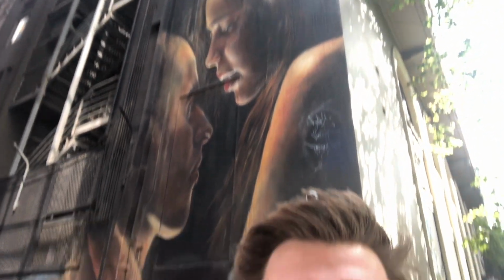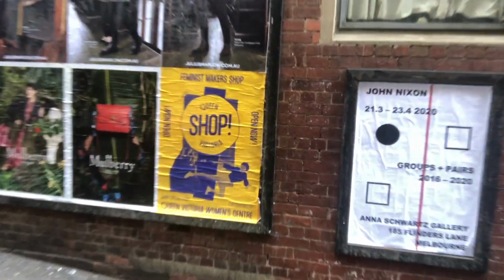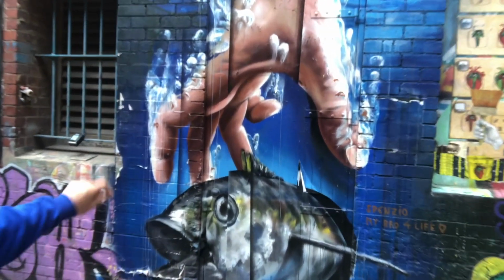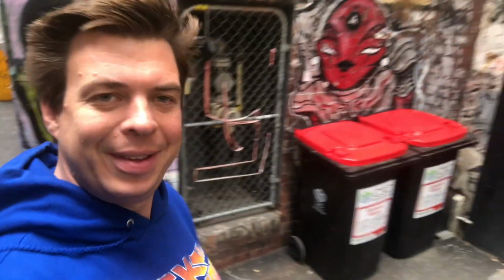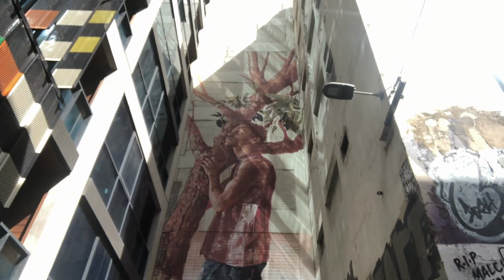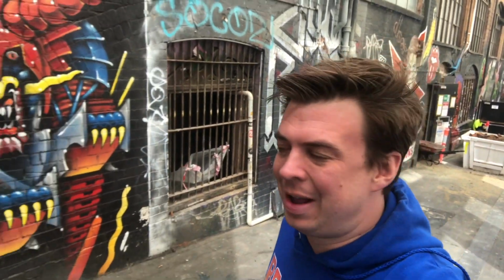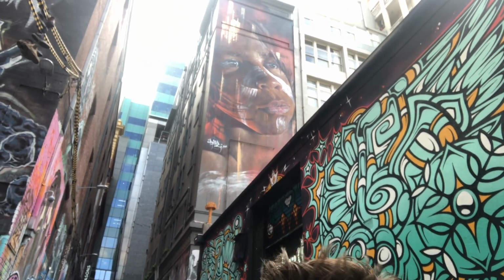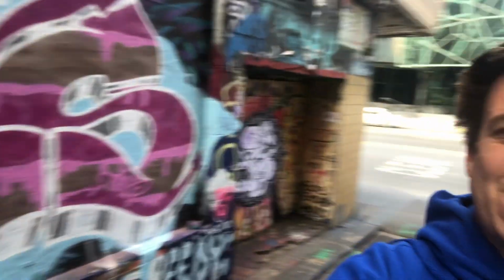Melbourne’s Best Street Art — Free Walking Tour Melbourne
Melbourne is one of the world's great street art cities, and today two of the guides from Depot, Hugo & John, share their favourite parts of AC/DC Lane, Hosier Lane and more.

OutOfIsolation is a production of Depot, Melbourne's biggest walking tour company.

Depot started in early 2017 to offer fantastic small group tours of Melbourne, and recently expanded to Sydney. The Free Melbourne Walking Tour departs Daily from Gordon Reserve and can be booked online right